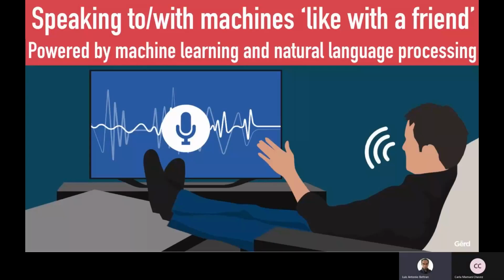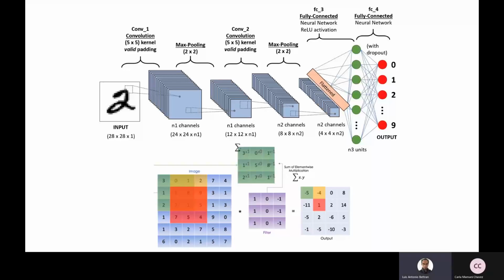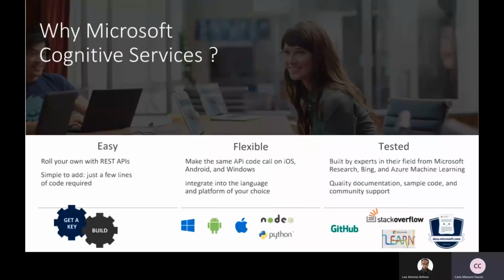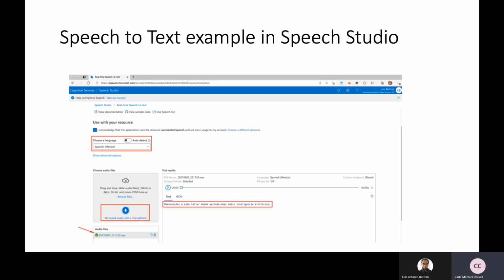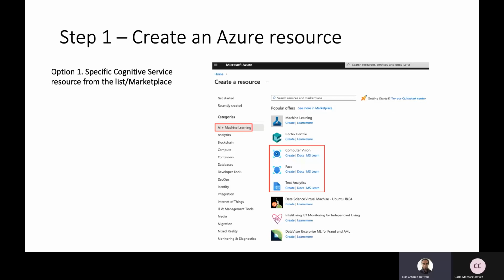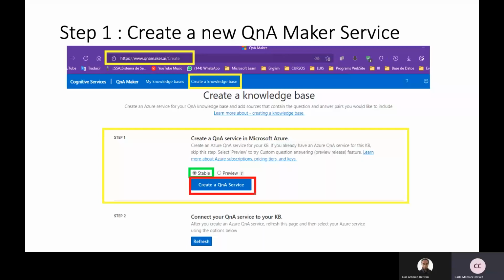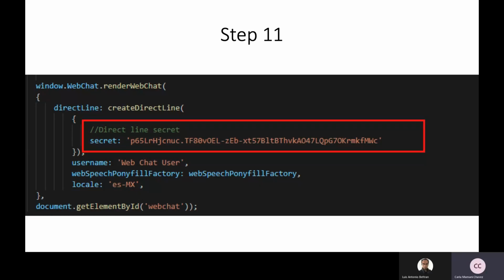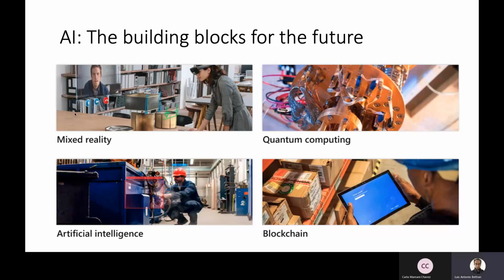Azure Cognitive Services Bring AI to your apps in 3 steps - Carla Mamani & Luis Beltran